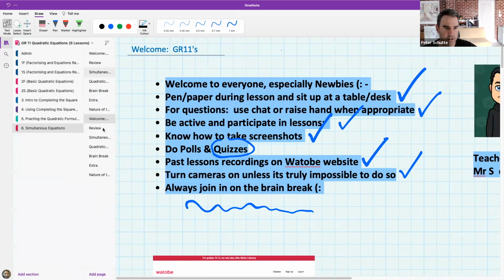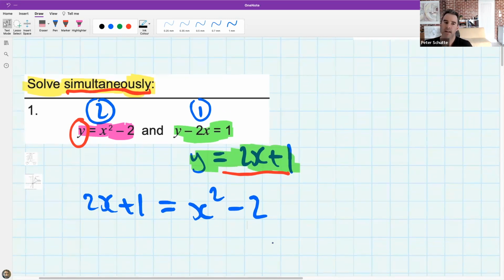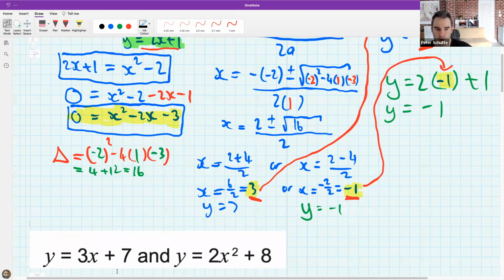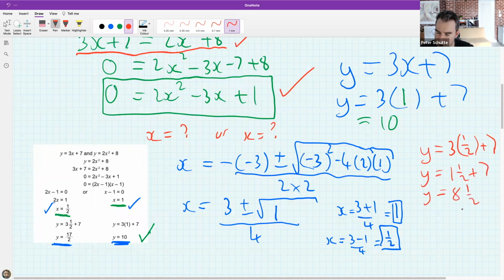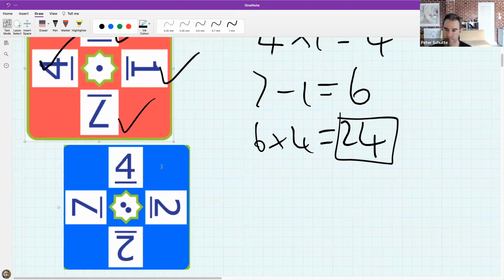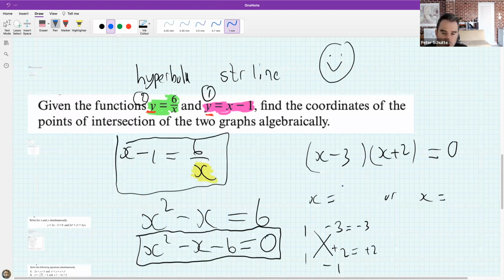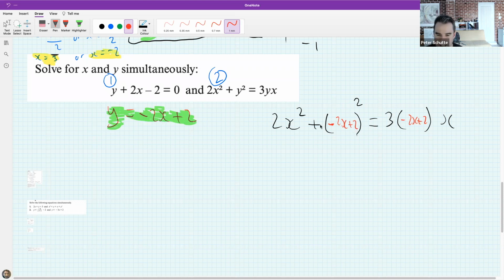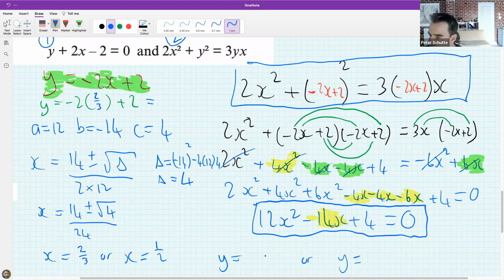Grade 11 - Quadratic Equations (solving simultaneous equations)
Grade 11 | quadratic equations | simultaneous equations | standard form | simultaneously | quadratic formula | function | hyperbola |